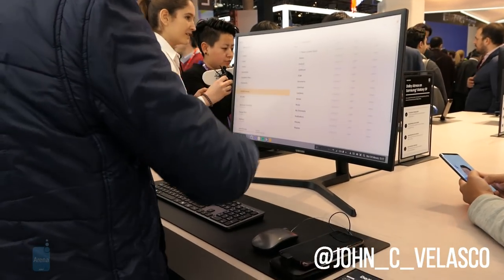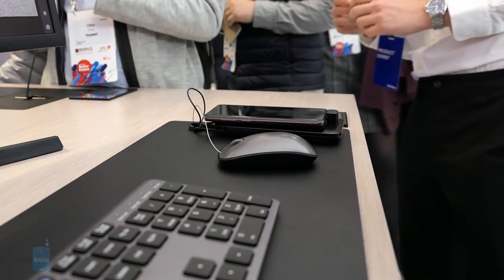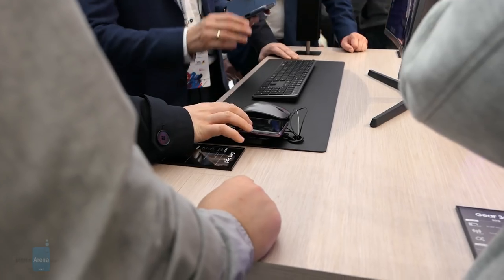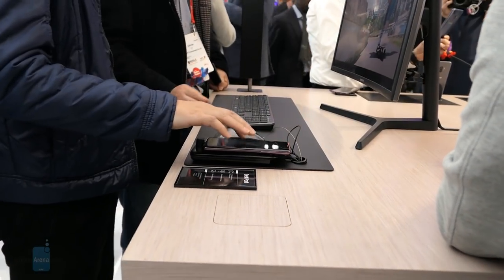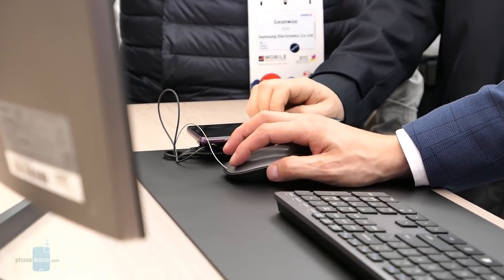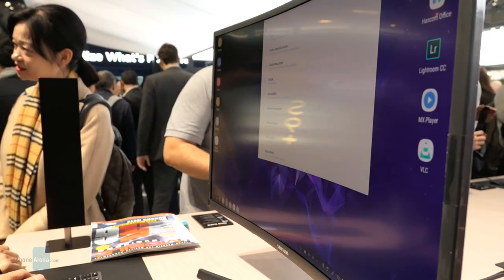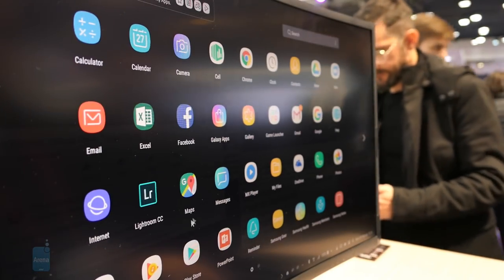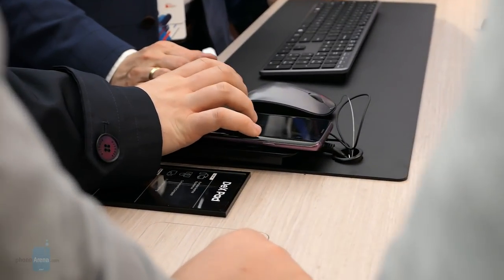Samsung DeX Pad hands-on: new design, same core desktop experience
Live from MWC 2018, John Velasco dives into what the new Samsung DeX Pad has too offer!